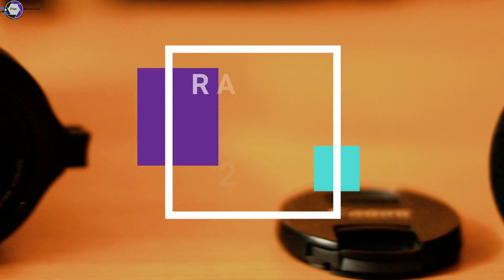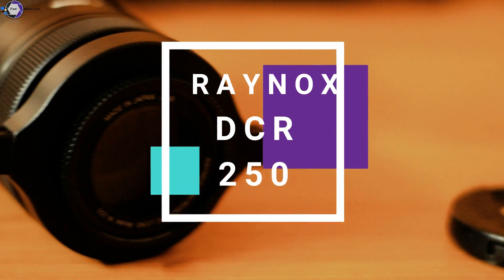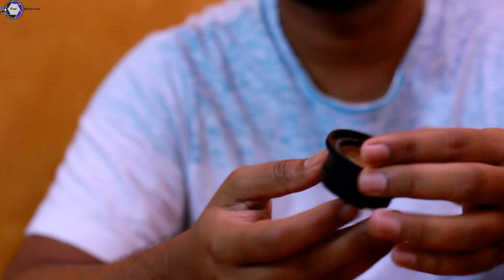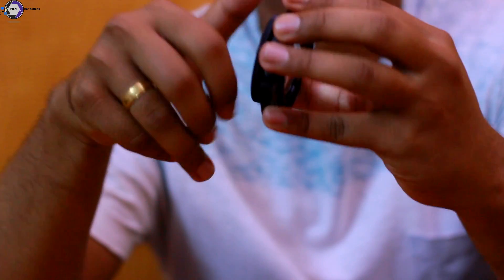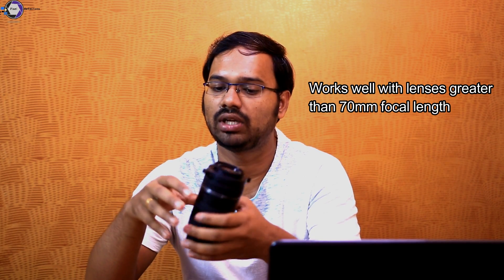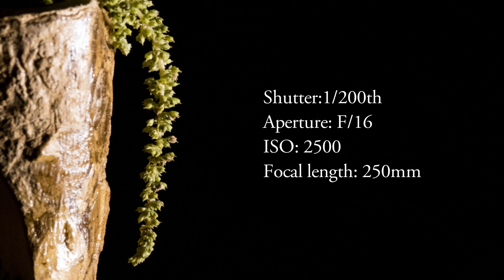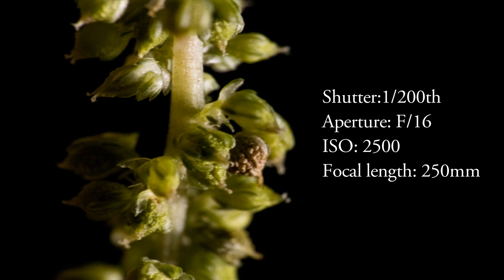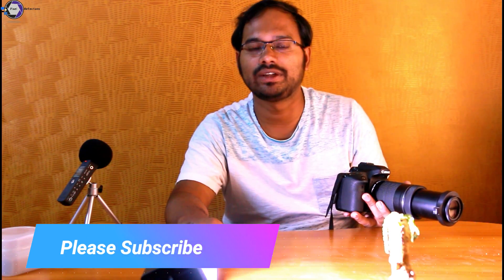Raynox DCR 250 review and comparison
This is our first ever review video of the Raynox DCR 250 super snap on macro lens.

The macro lens is an amazing option for macro photography and the images taken are an absolute delight. You can find our work on 500px
We are very happy that at such a close focusing distance the autofocus meter works really well.

Hope you can forgive us if there are any mistakes in this video :D